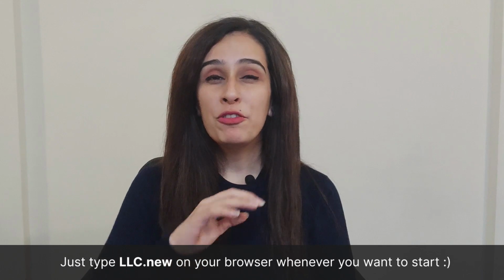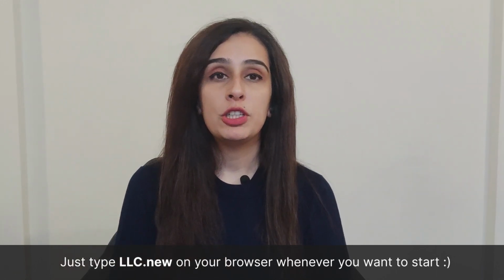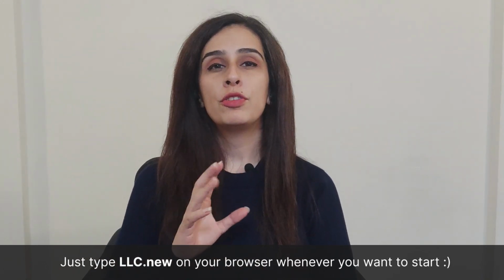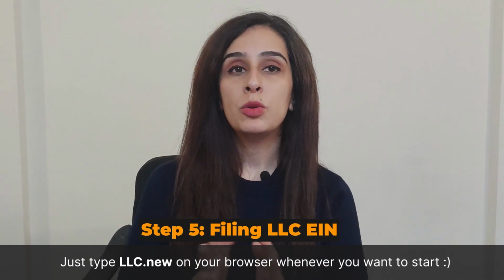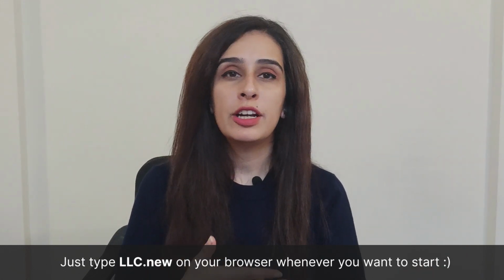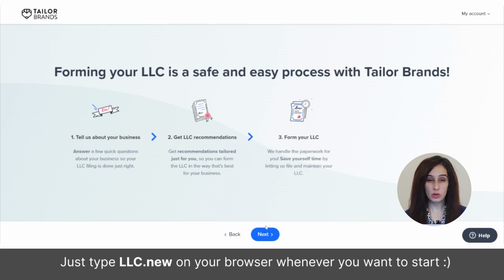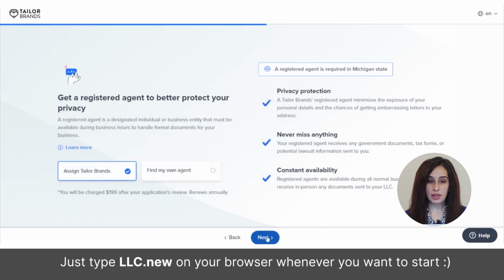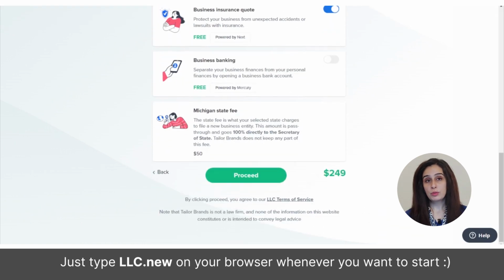How to Start an LLC in Michigan (Step by Step 2023) | Michigan LLC Formation Guide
How to Start an LLC in Michigan (Step by Step 2023) | Michigan LLC Formation Guide is in this video. You should find everything you need to know to form an LLC in Michigan in 2023.

Go to "LLC.new" to start forming your Michigan LLC anytime, anywhere :)

How to Start an LLC in Michigan! In my simple LLC guide, I have shared the best way to start an LLC in Michigan. Follow the video to learn all the basic steps to form an LLC in Michigan. If you're not sure how to manage all these steps on your own, then you must hire TailorBrands (a professional service provider).

Important Links –

Tags -

how to start an llc in michigan for free